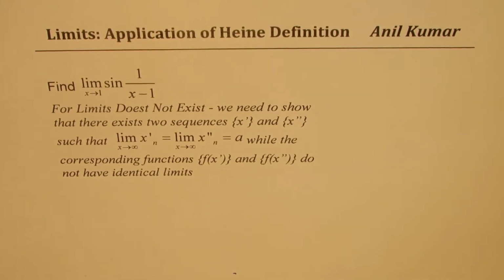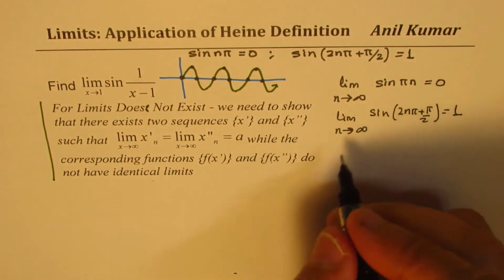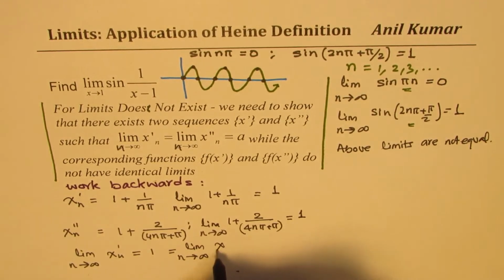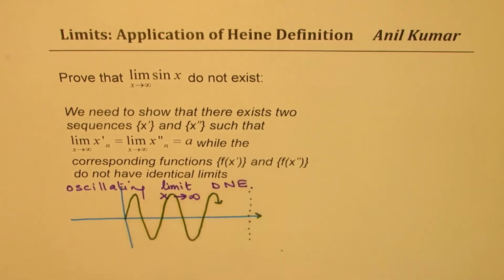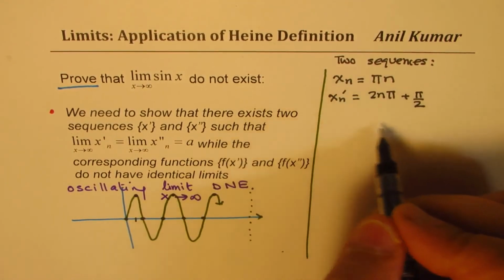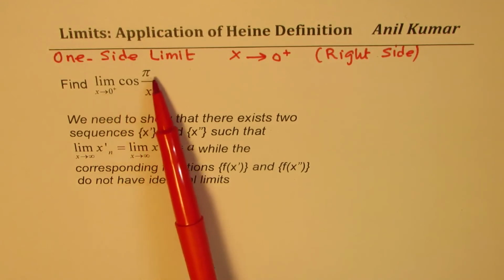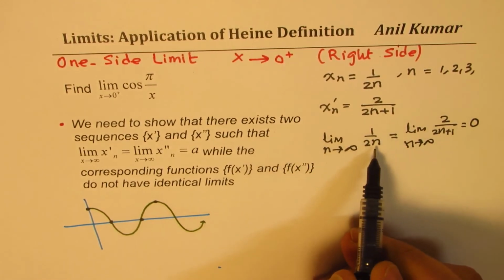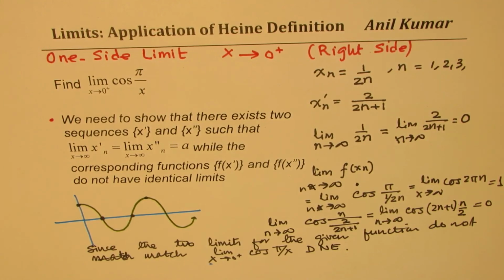Why Limits Does Not Exist of three Trigonometric Functions by Heine Definition